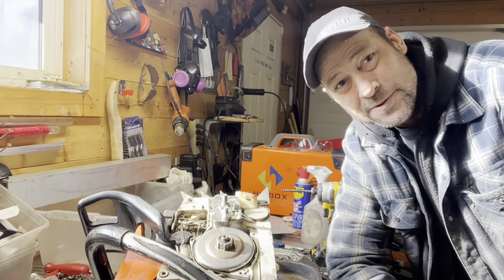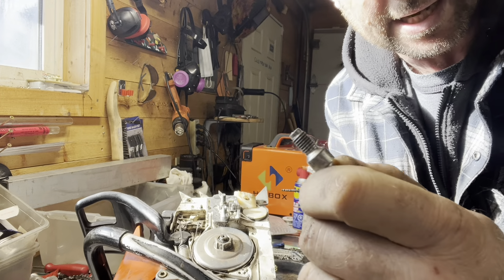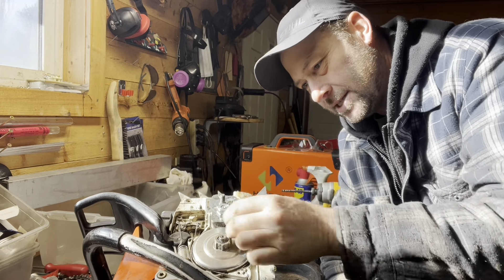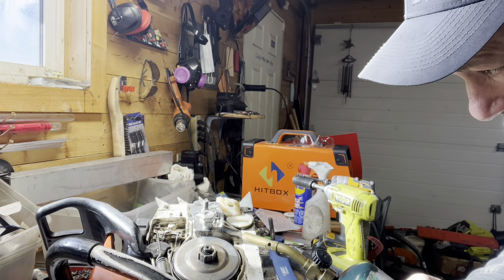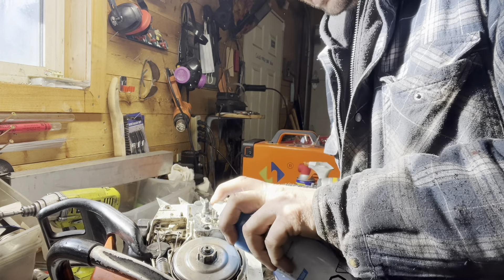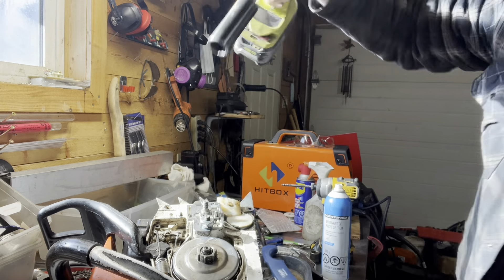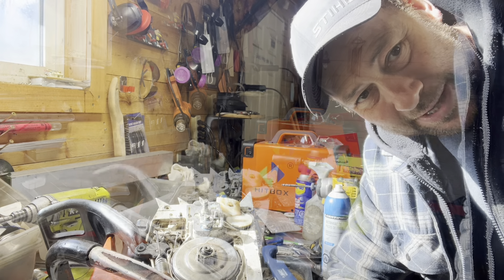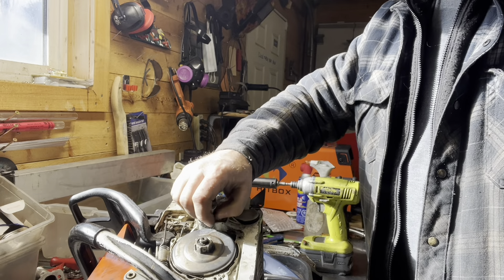Changing Bar studs and a Shoutout to my youngest fan…